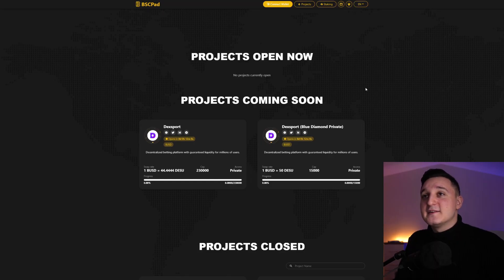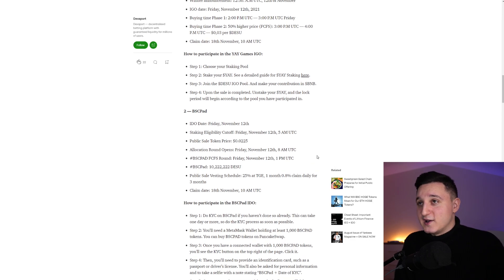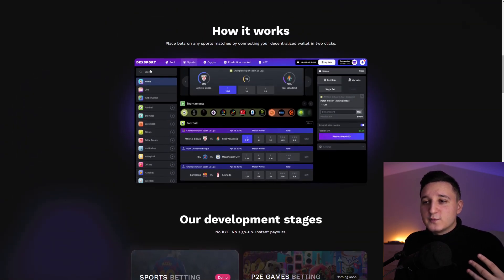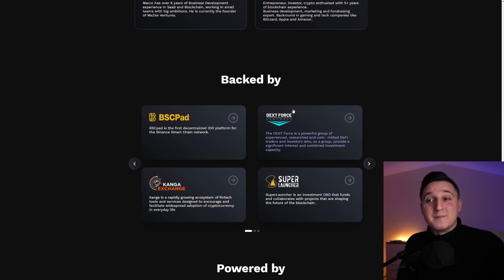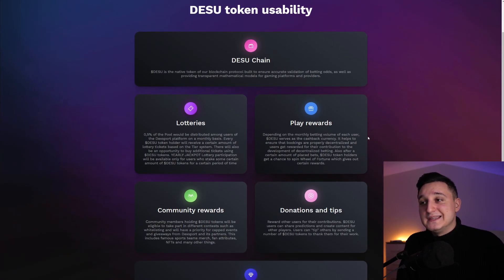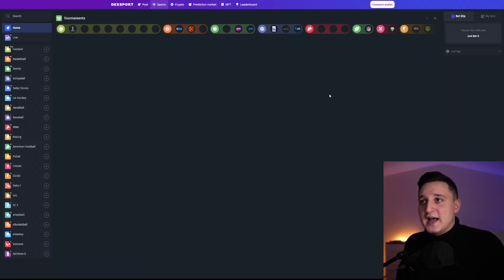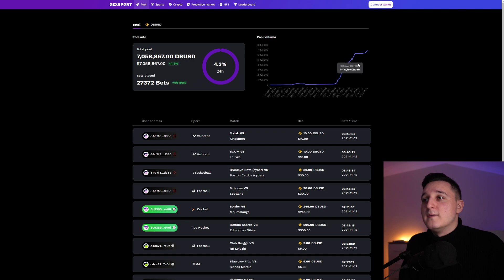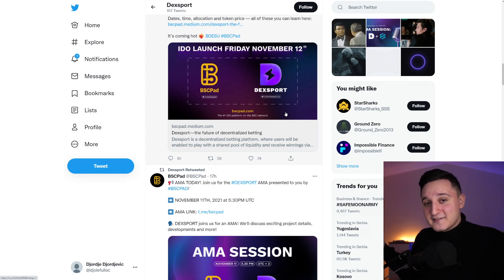DEXSPORT IDO LAUNCH ! HUGE PRICE INCREASE INCOMING ! 50X POTENTIAL ?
CHECK OUT DEXSPORT !